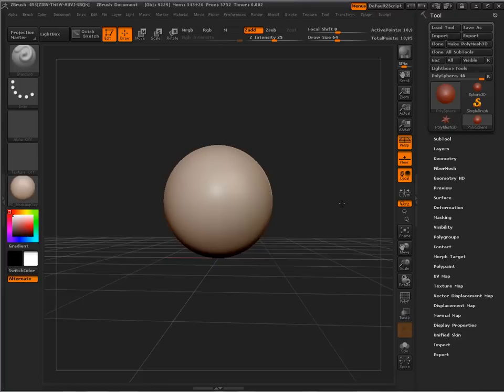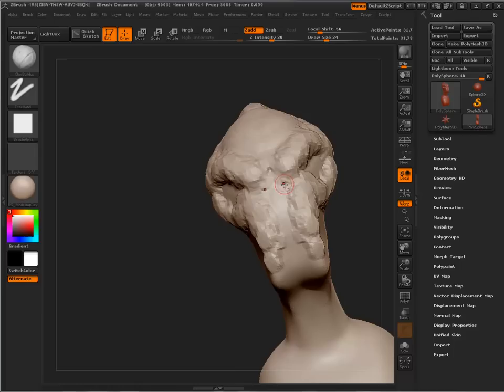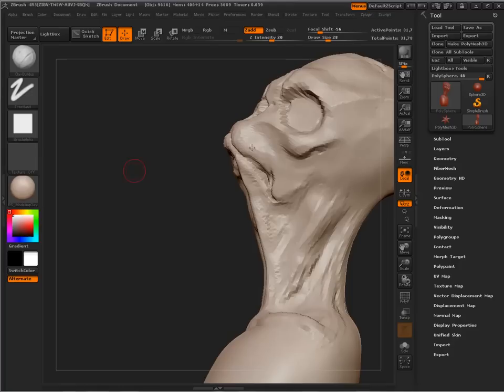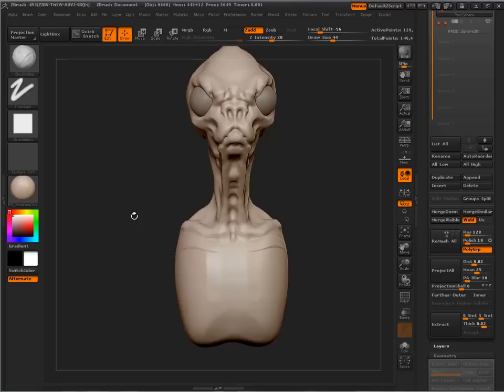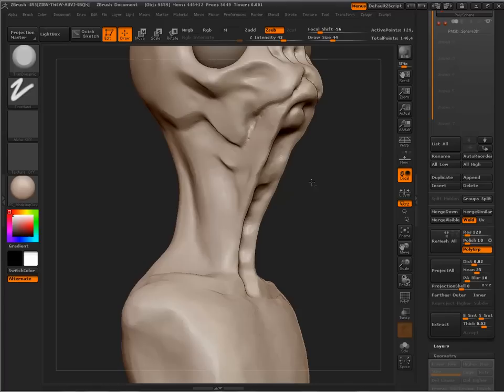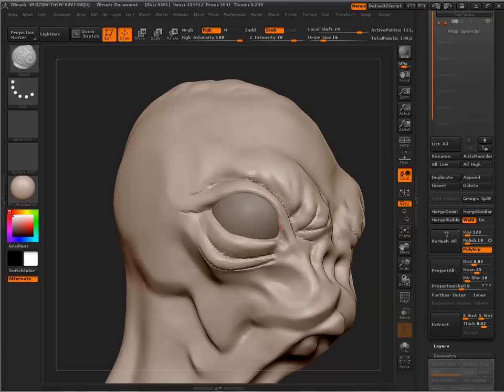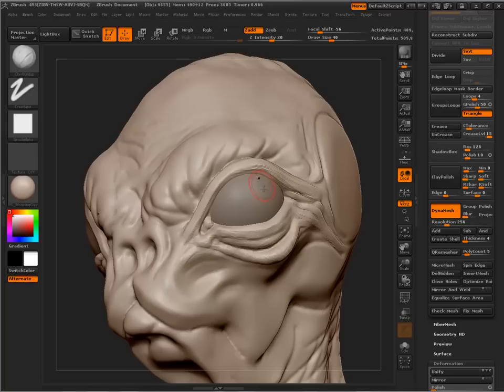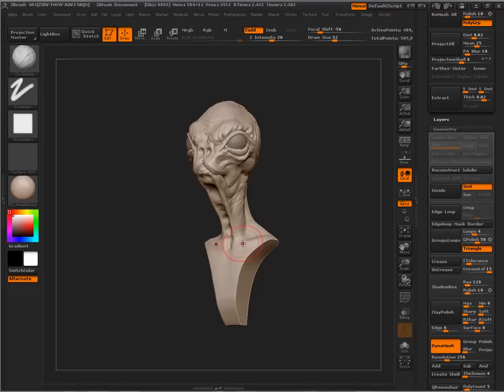Grey Speed Sculpt Narrated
Narrated sculpture session in ZBrush 4R3. Methodology and sculpture technique.